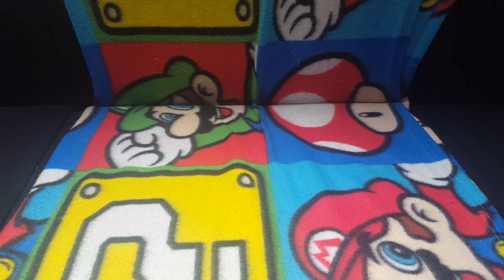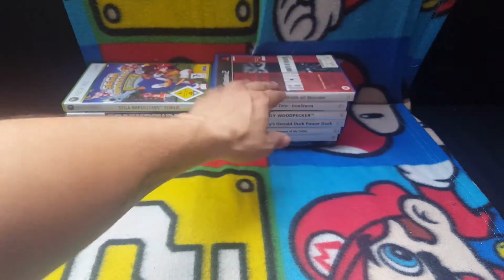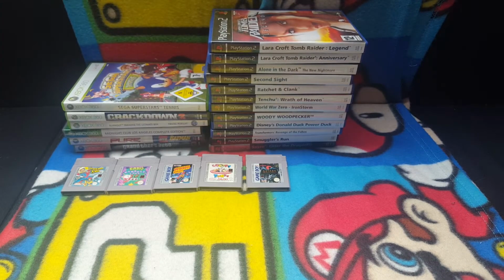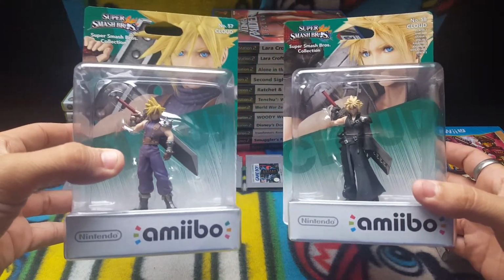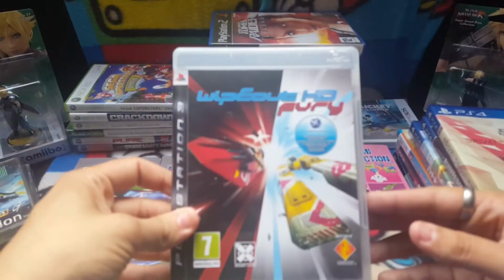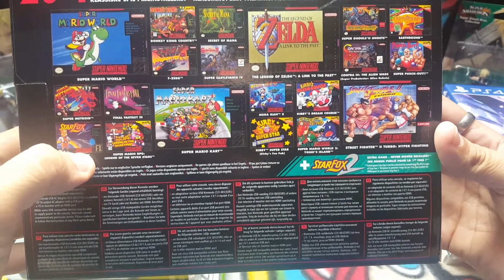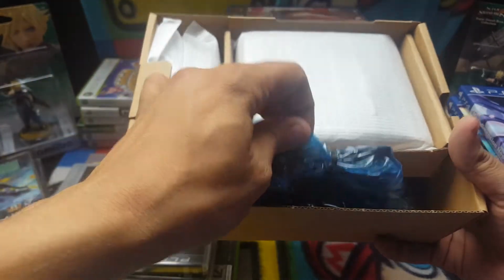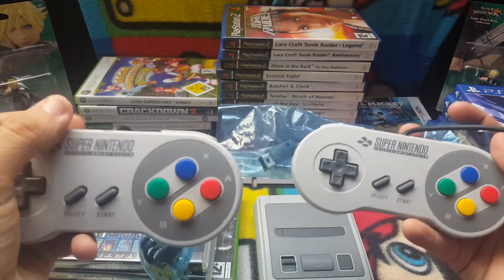Monthly Pickups! Super Nintendo Classic Mini and many more!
Welcome to my first episode of my monthly pick-ups! I'll try to do this at every end of the month, hoping you guys enjoy this! Cheers!